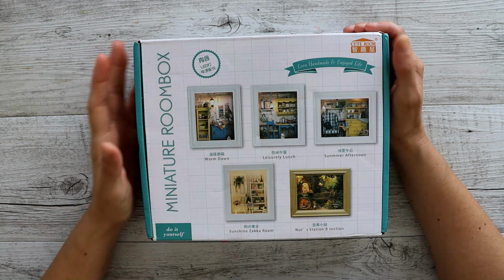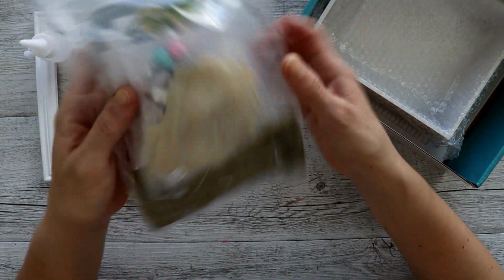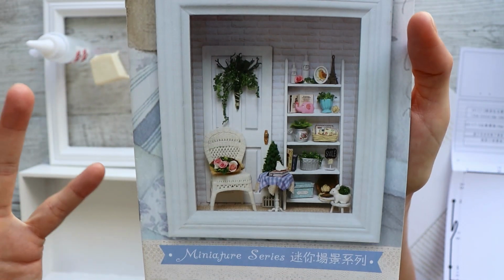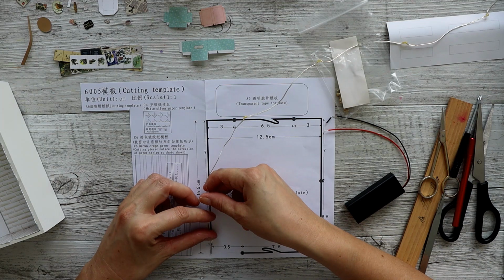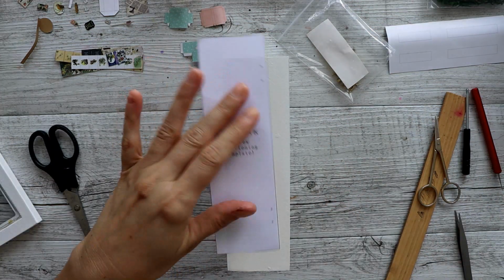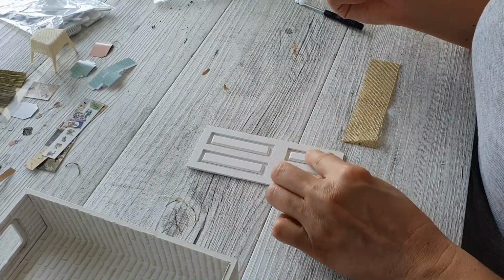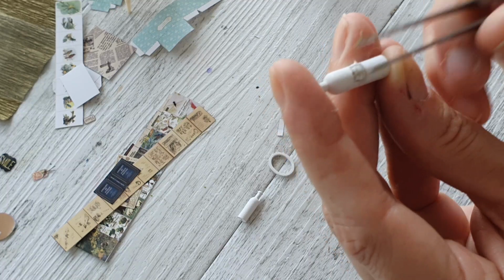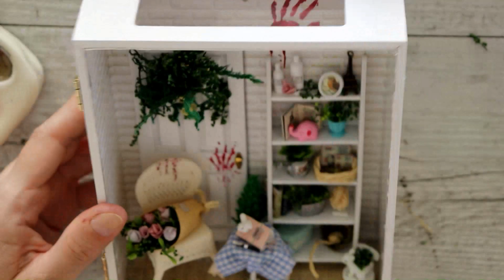Horrifying a MINIATURE LIGHTBOX Kit | SUNSHINE ZAKKA ROOM Kit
Episode 273 - In this video today, I will be creating a lightbox from a kit. I decided to horrify it. It was fun but its also frustrating...

MAIN EQUIPMENT AND SUPPLIES USED IN THIS VIDEO:
* Miniature Series Sunshine Zakka Room Kit